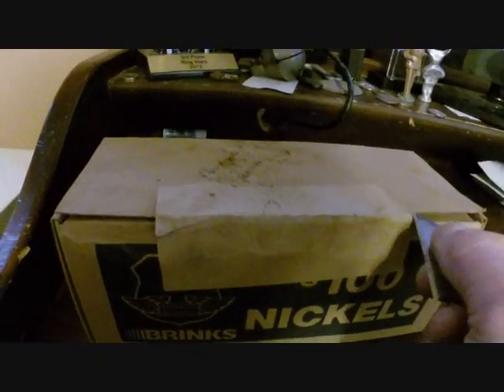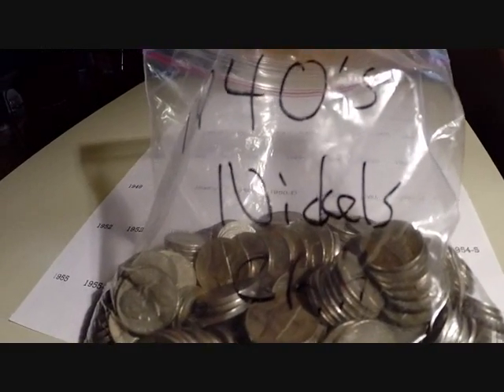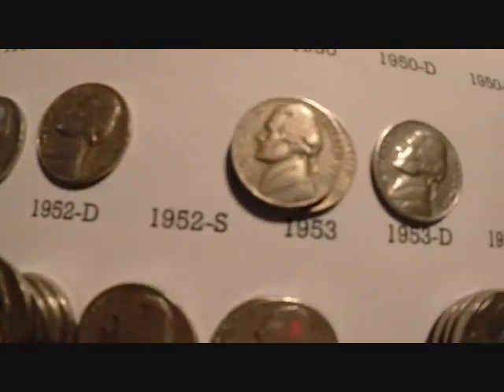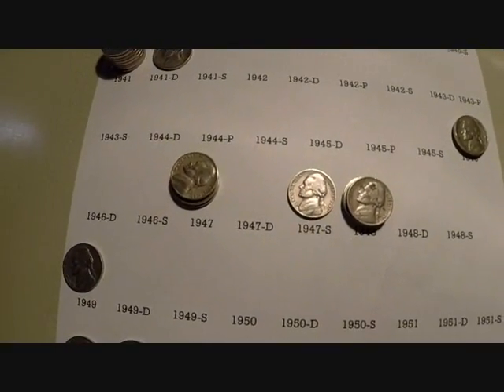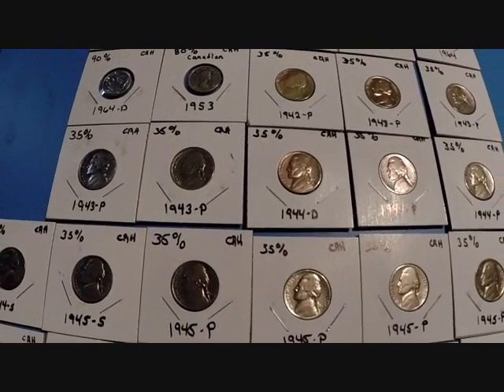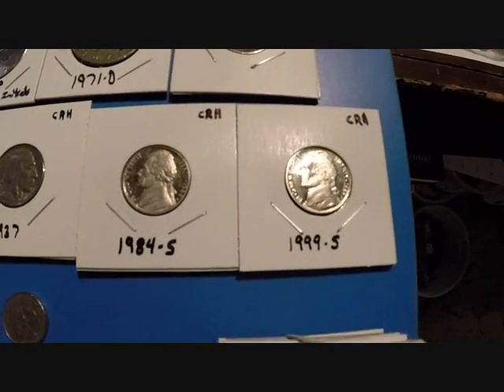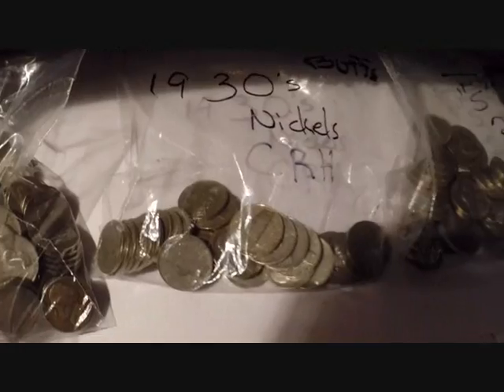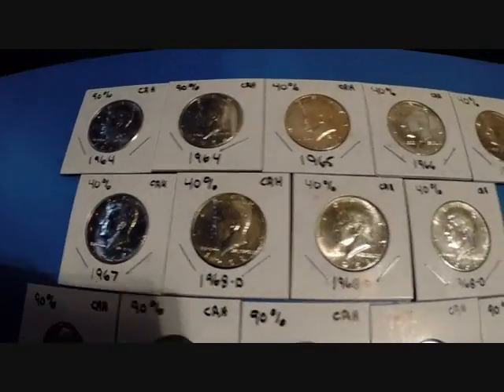Coin Roll Hunting Finds So Far this Year and Back to Reality LOL:)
First the last two boxes of the five I just got, no silver, then my finds for this year so far:) I never dreamed silver could be found coin roll hunting but it can:) All the best to everyone, Axel